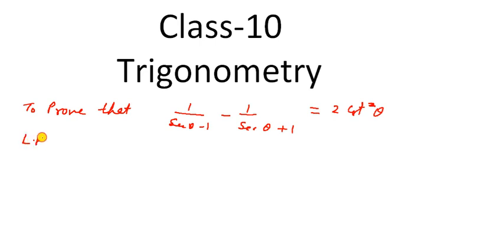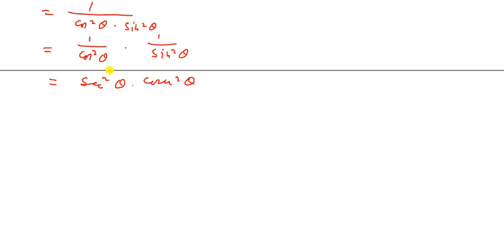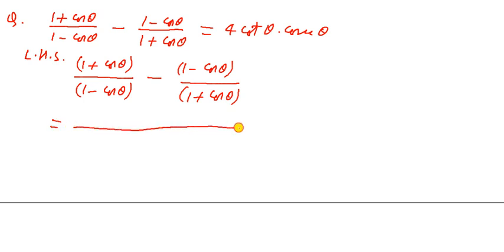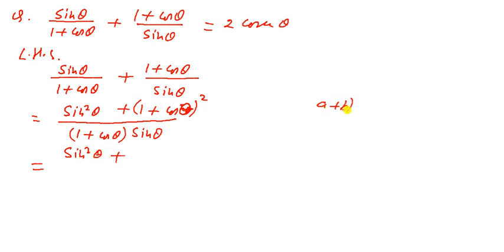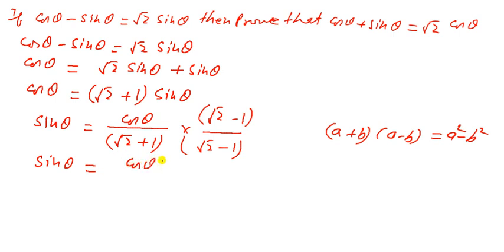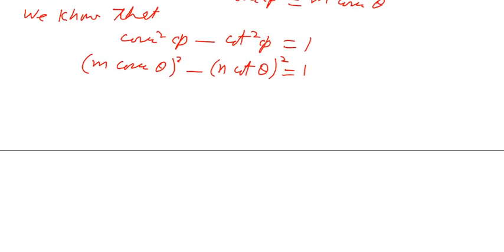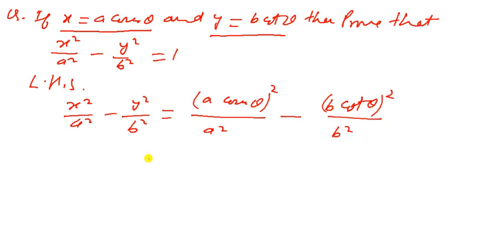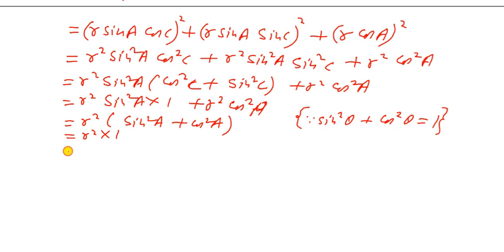Class10 MATHS Trigonnometry II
with the help of this you can solve a lot of sums of trigonometry